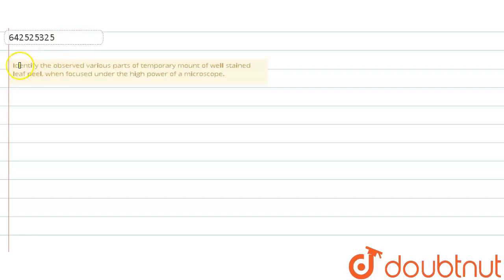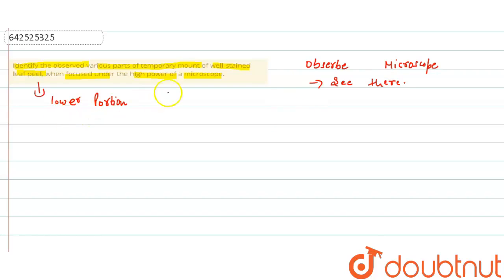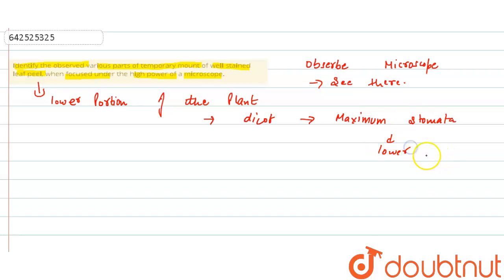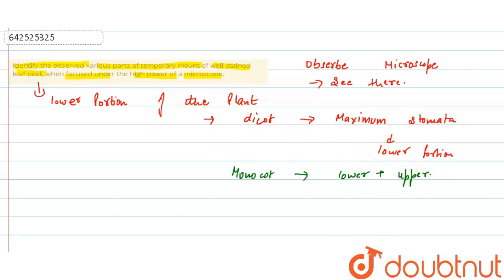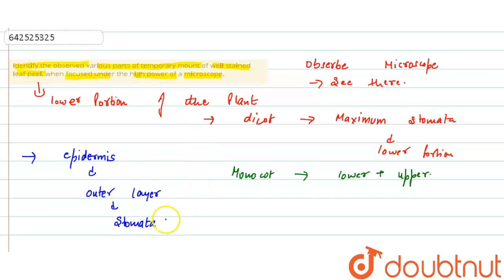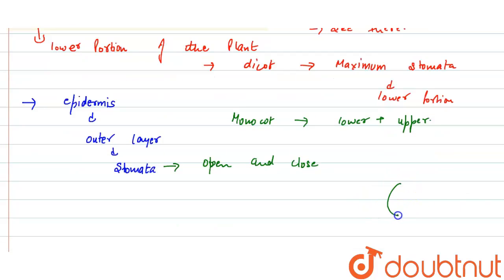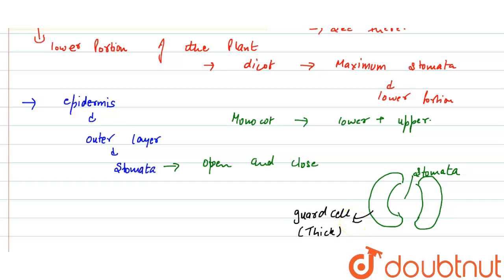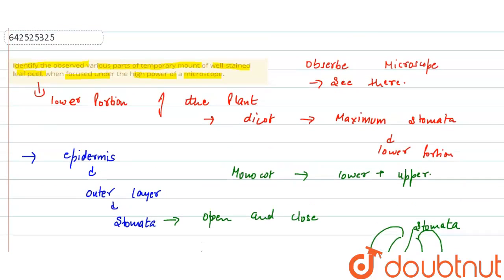Identify the observed various parts of temporary mount of well stained leaf peel, when focused u...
Identify the observed various parts of temporary mount of well stained leaf peel, when focused under the high power of a microscope.
Class: 10
Subject: BIOLOGY
Chapter: X BOARDS
Board:CBSE

👉 Have Any Query? Ask Us.